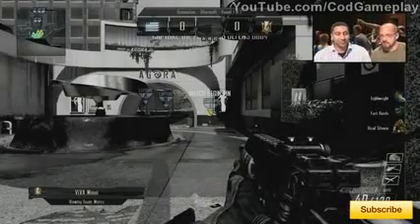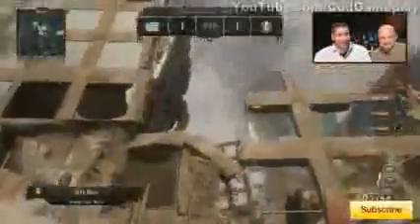Black Ops 2 Full DOMINATION Gameplay on AFTERMATH w Codcasting Mode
★ Want a Partnership? Apply today!